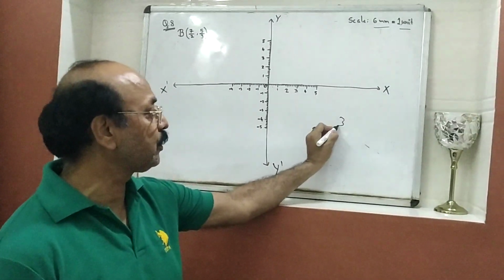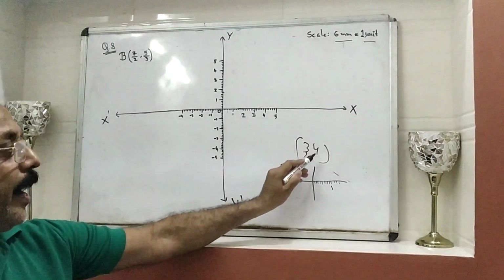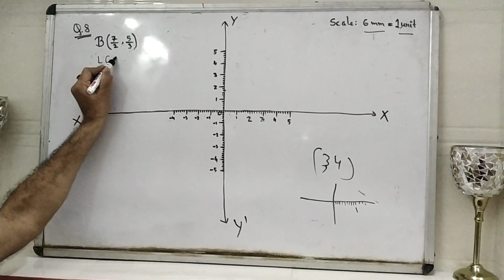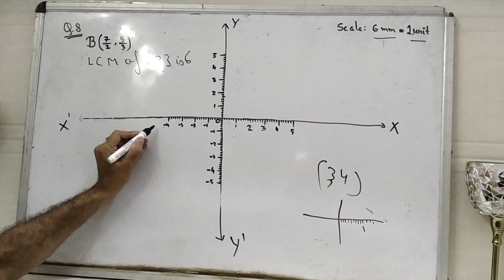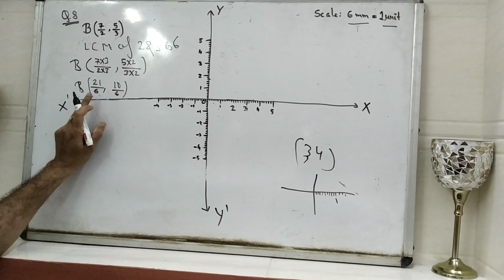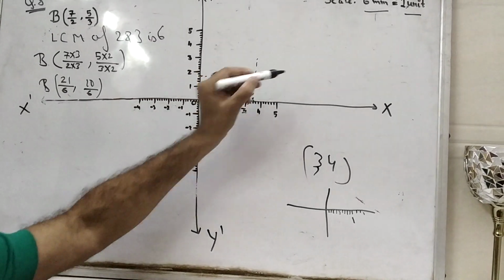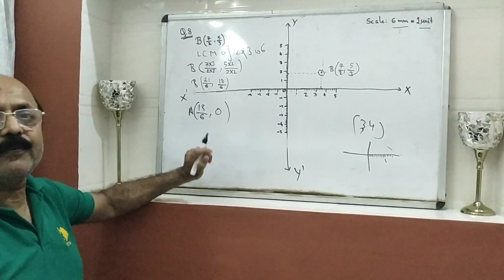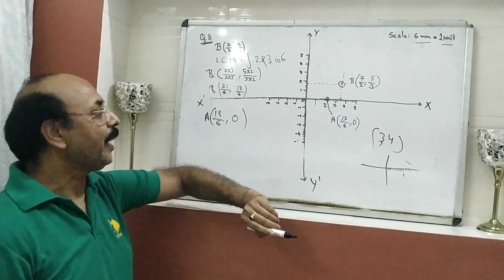co-ordinate Geometry Part III(Scaling) : Class 9th ICSE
Tips and tricks in Coordinate Geometry.